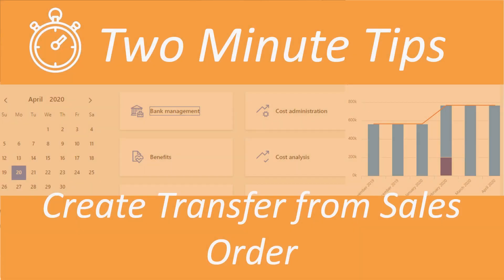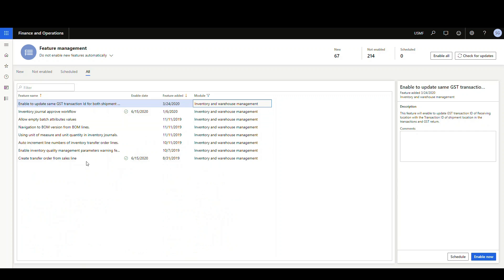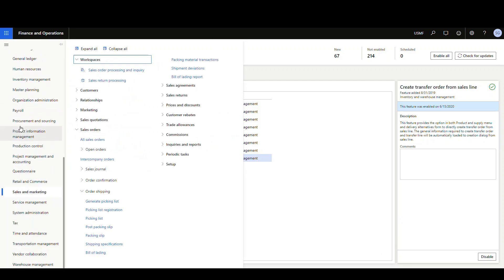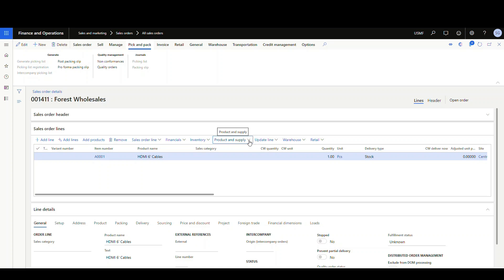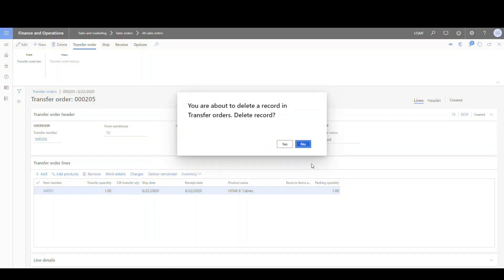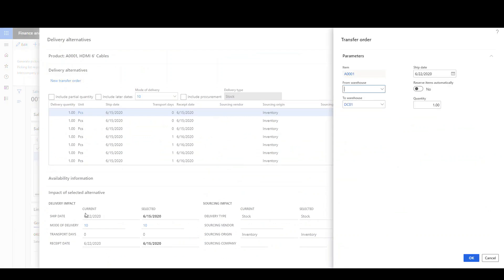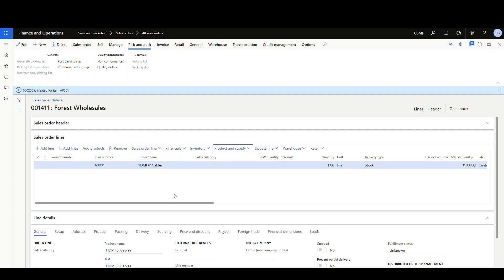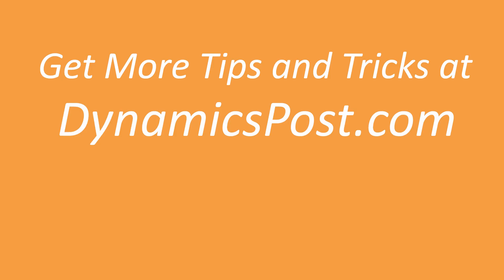Create a transfer order from a sales line in Dynamics 365 Finance and Operations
Have you ever started creating a sales order and needed to move inventory from one warehouse to another.  In today's video we take a look at a feature in Dynamics 365 Finance and Operations that allows you to create a transfer order from a sales line.